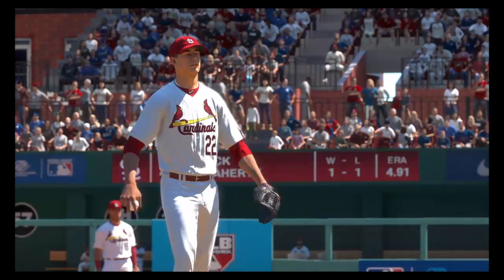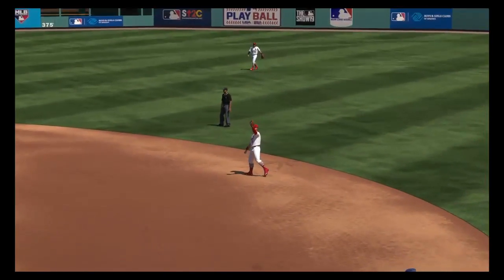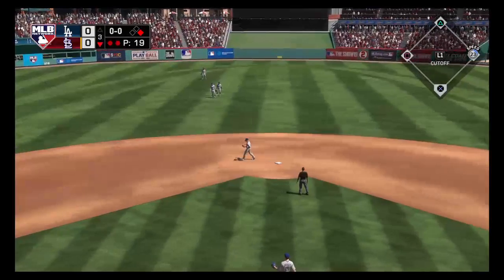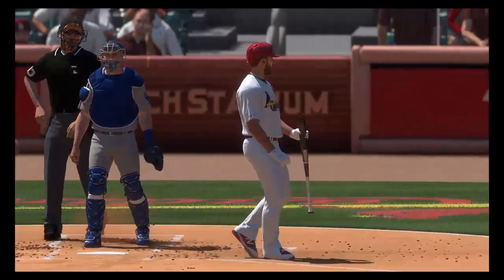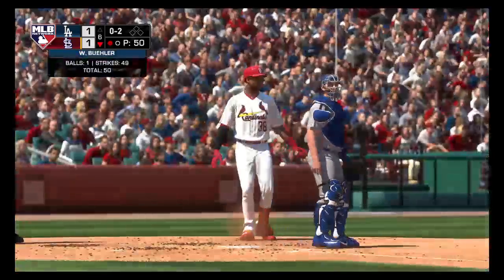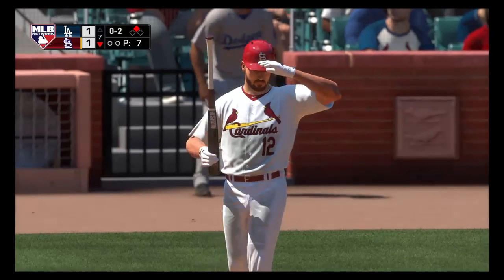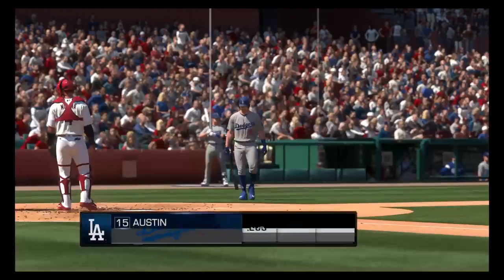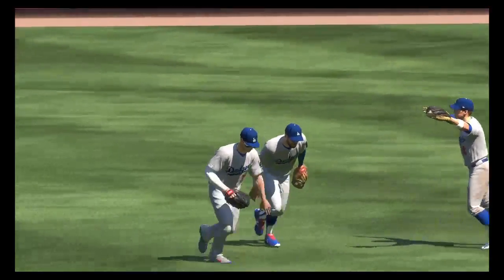DODGERS VS CARDINALS LIVE FOLLOW 4/11/2019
dodgers vs cardinals live hd sport sports highlights baseball